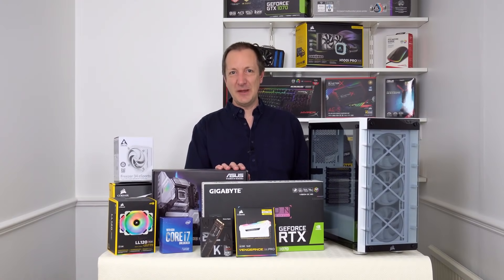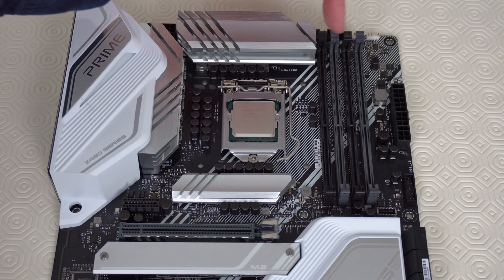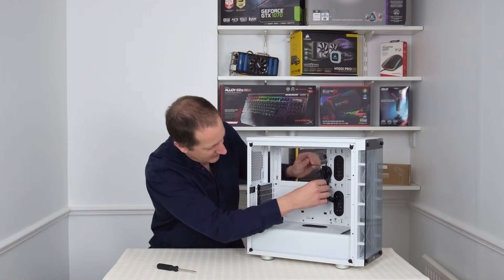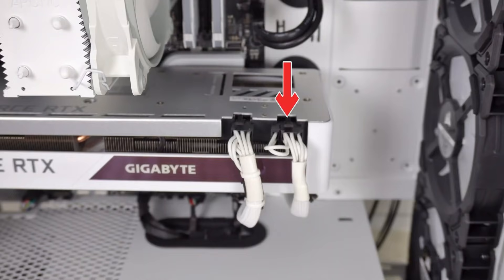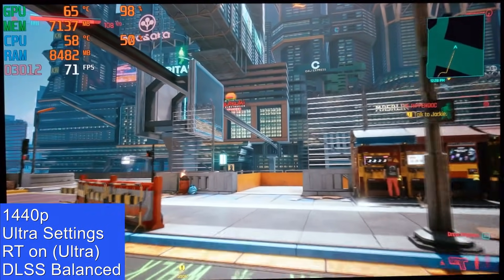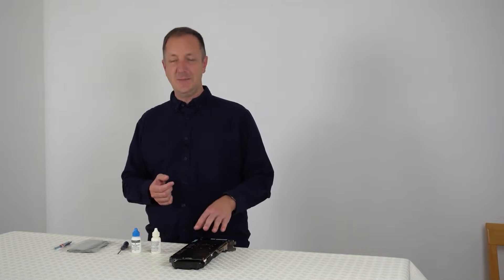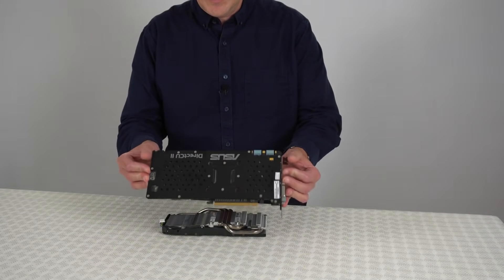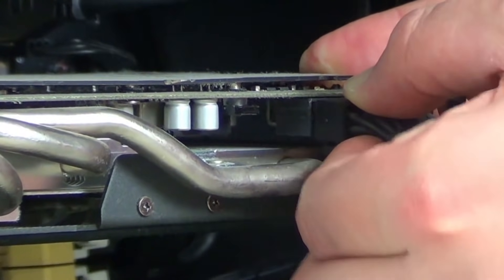Unintentional ASMR 🖥️ Probably the MOST RELAXING PC Build & Maintenance (British Accent)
If you want to support what I do (so I can keep this channel ad-free):